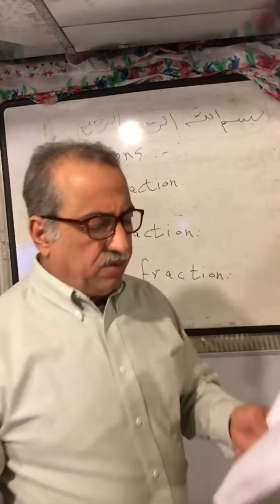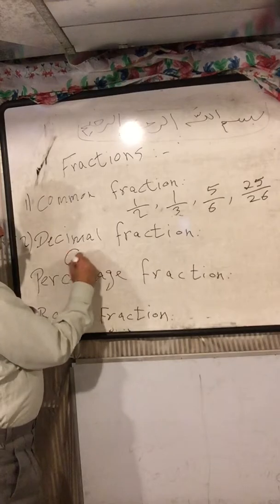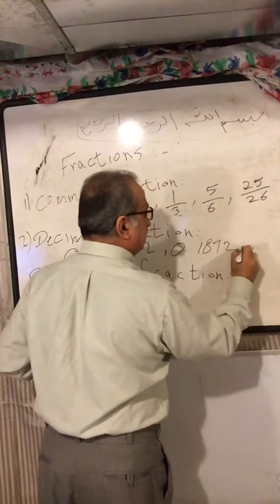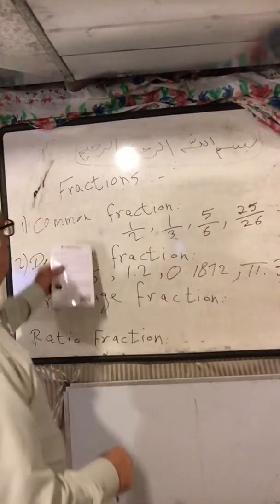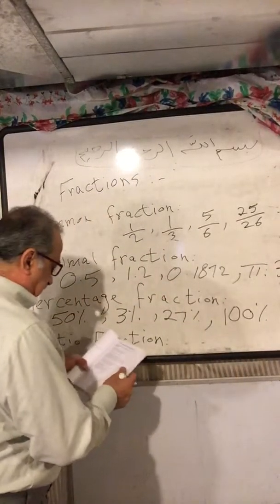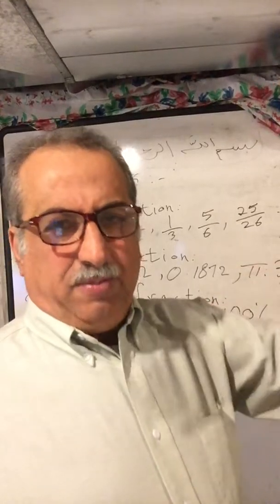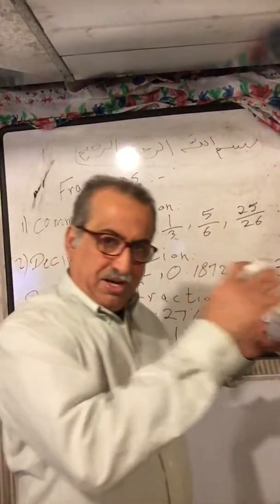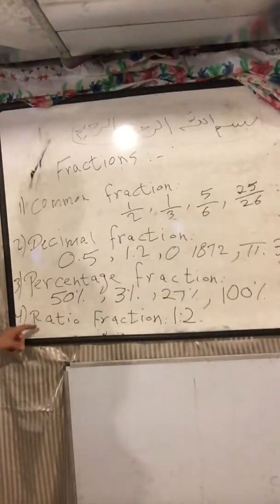New videos 31117 154